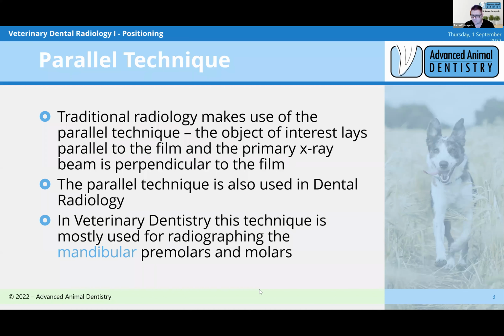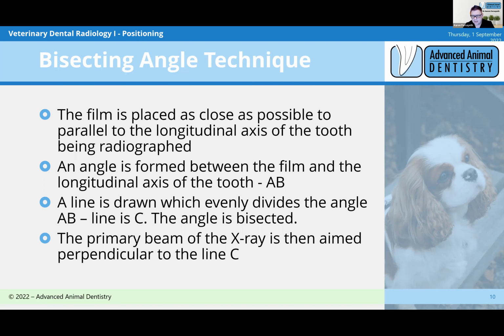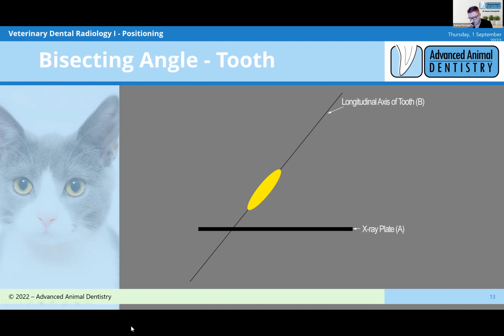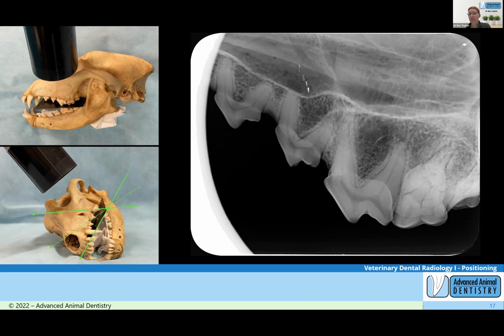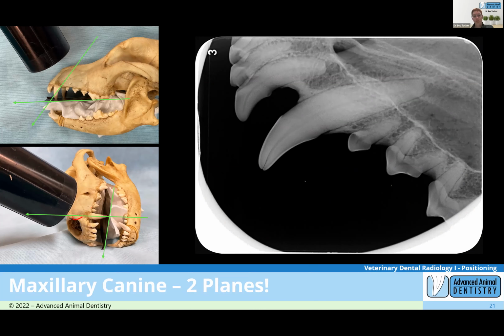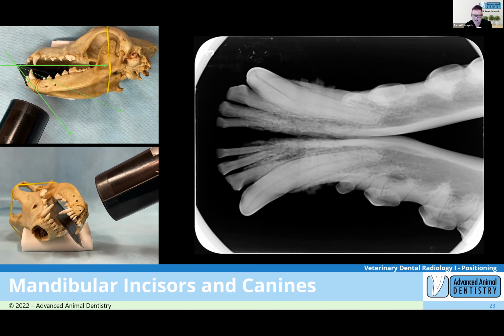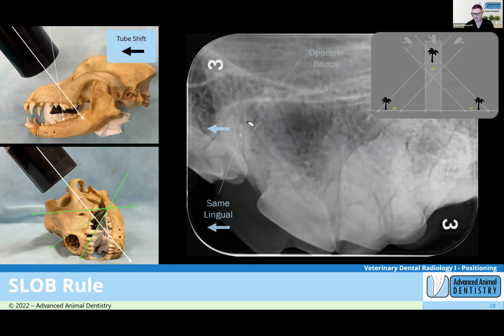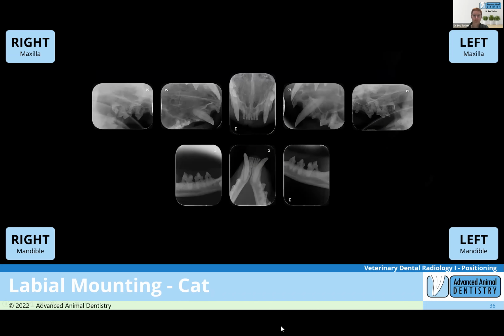AAD Dental Radiology Webinar S02E01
Dental Radiology is an invaluable diagnostic aid to those of us performing Veterinary Dentistry.
In this webinar we cover the basics of positioning in Veterinary patient.
We touch on the fundamentals such as Bisecting Angle technique, SLOB rule and pair them with real world, illustrated examples.